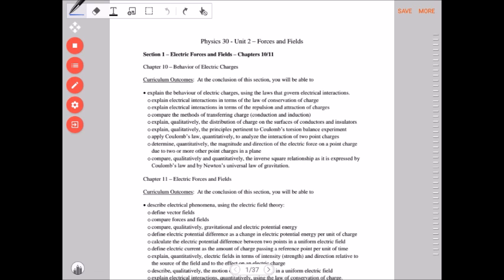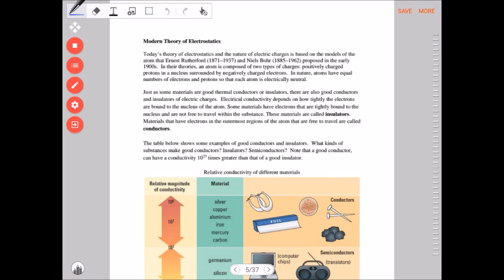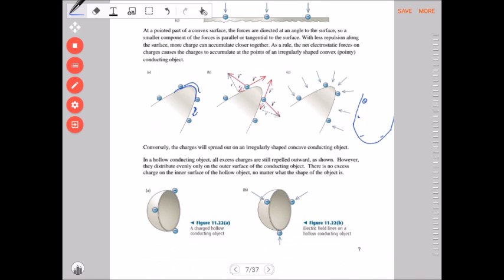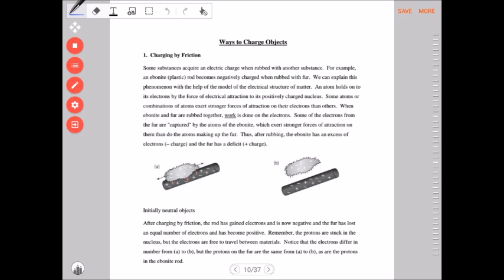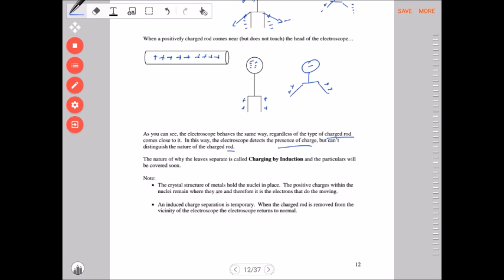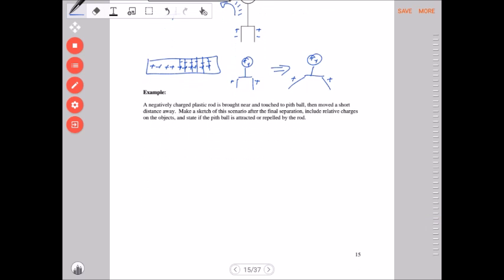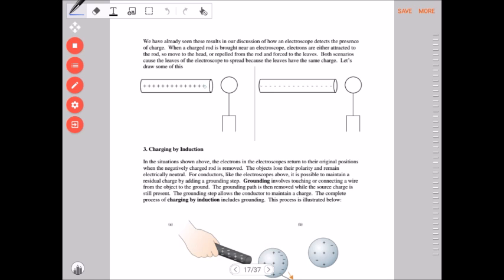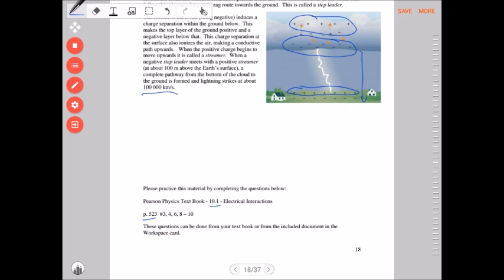U2S1C10 - Part 1